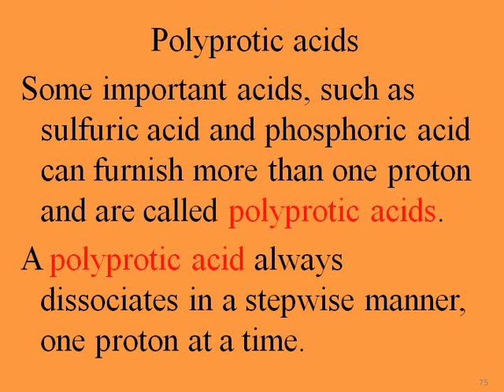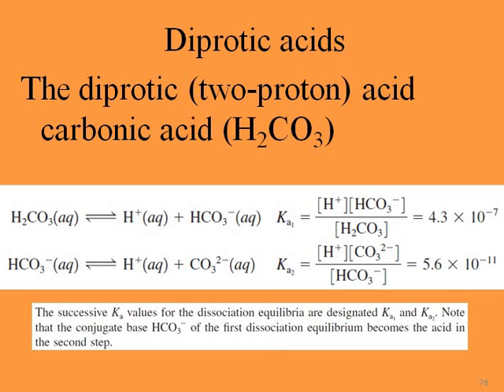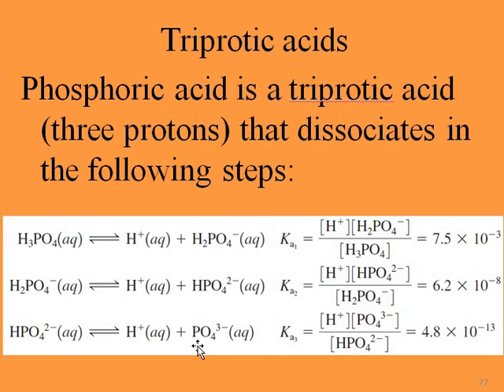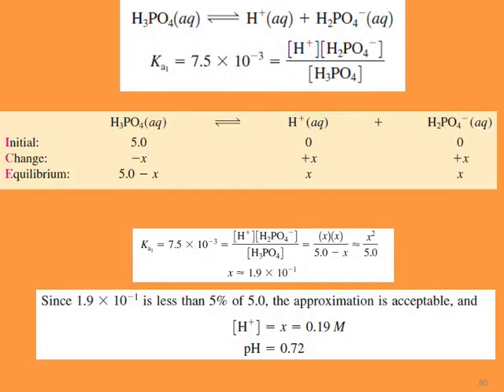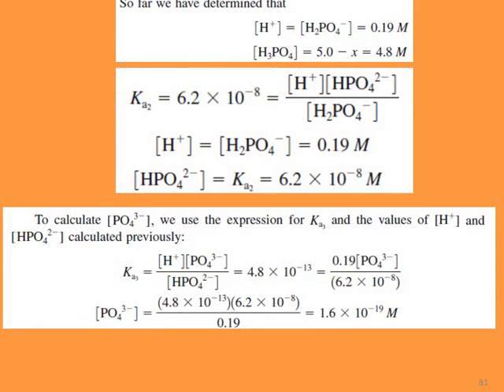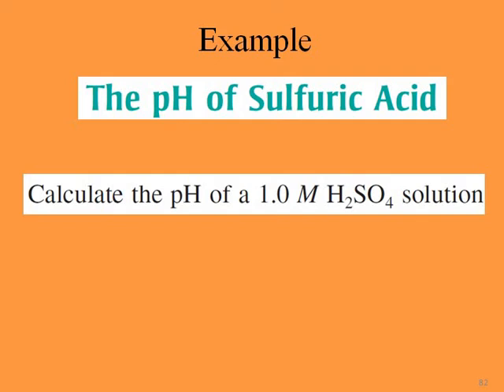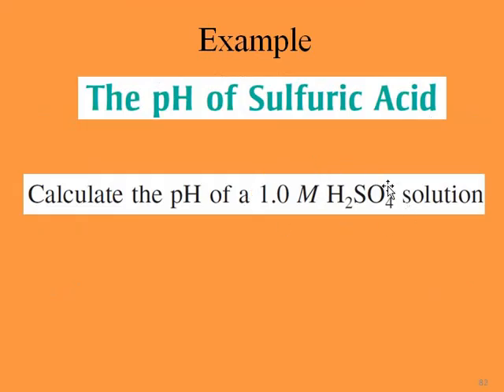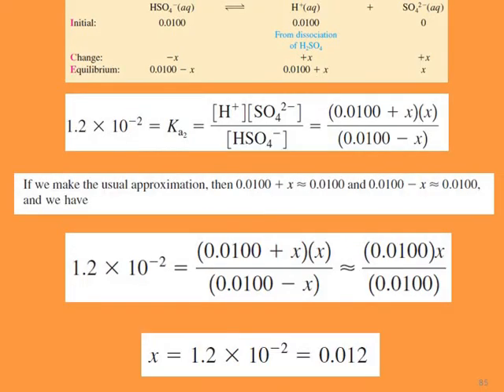How to Calculate the pH of a Polyprotic Acid, Calculating pH of polyprotic acids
chemistry   acids and bases   part 16  polyprotic acids

pH calculation for a polyprotic acid
Polyprotic Acid Base Equilibria Problems, pH Calculations Given Ka1, Ka2 & Ka3 - Ice Tables
Dr. Masi